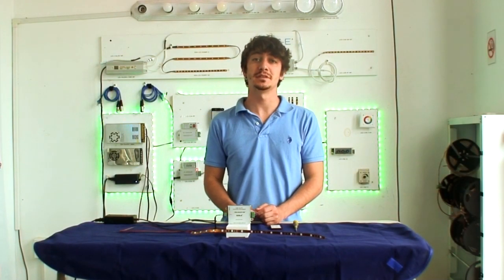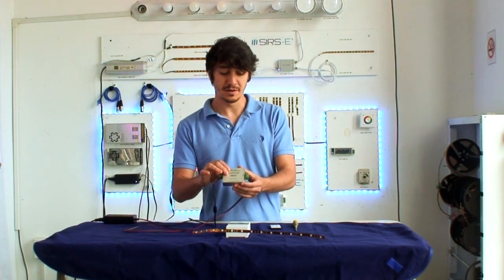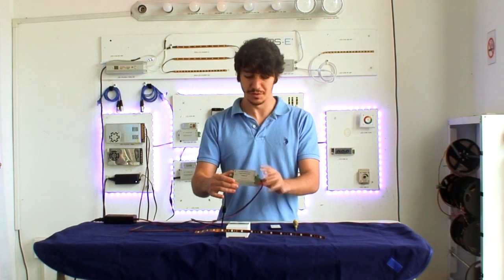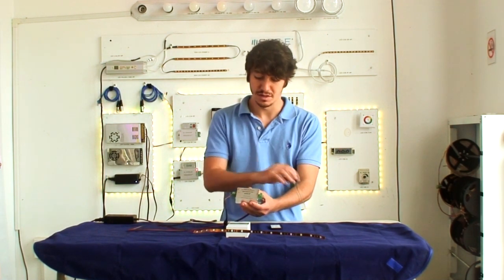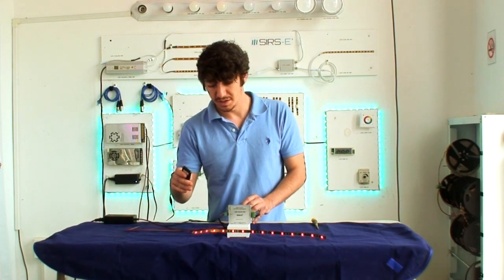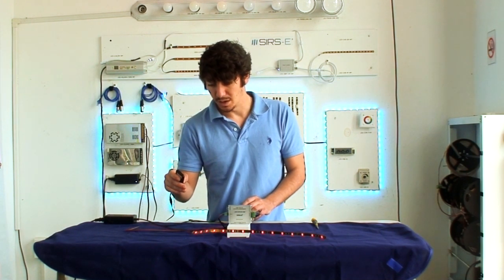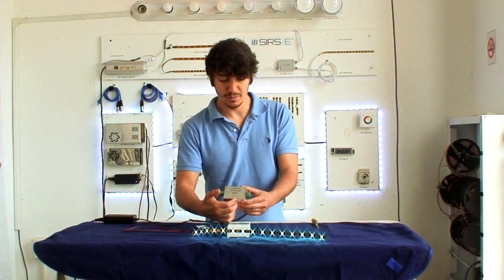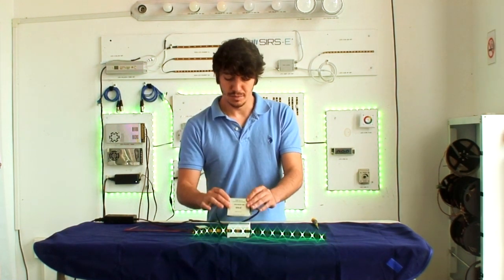Dimmer RGB LED Strip Radio Frequency Controller SIRS-E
The LED-CON-RF-DIM 12-24V is the perfect LED controller for a cost effective project. With its included, small RF remote control, it is very easy to install and compact in size allowing you to implement it almost anywhere.

With its integrated dimmer, it has never been easier to select the adequate amount of light emitting from your LEDs. It has pre-programmed sequences which the speed and brightness of each sequence can be edited according to what the job may call for.

Along with all of the basic colors an RGB spectrum can create, it also comes with a remote option to turn on and off your system from anywhere in the room. It has a range of about 400 meters in line of sight.

So if you are looking for an inexpensive, yet reliable alternative to control your RGB LEDs, this is the best option.